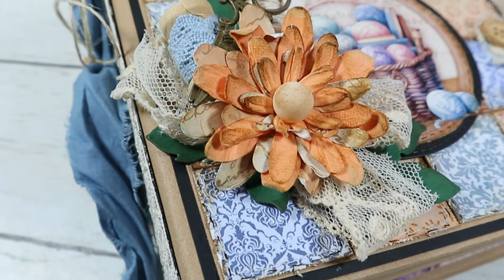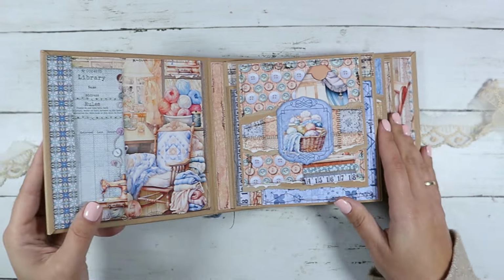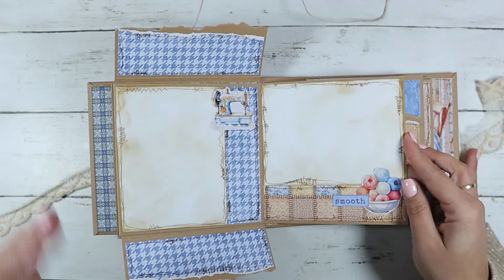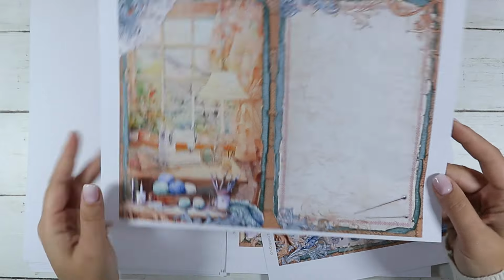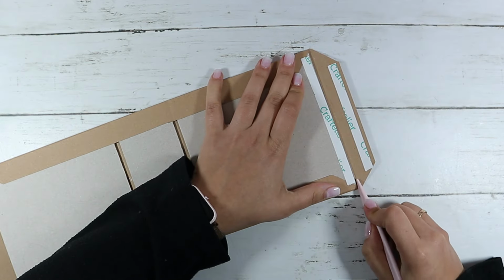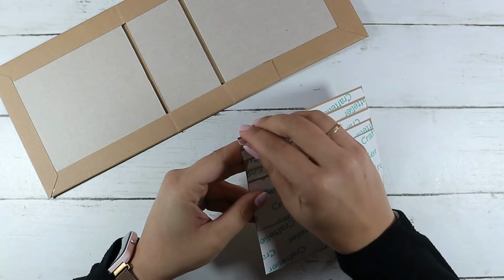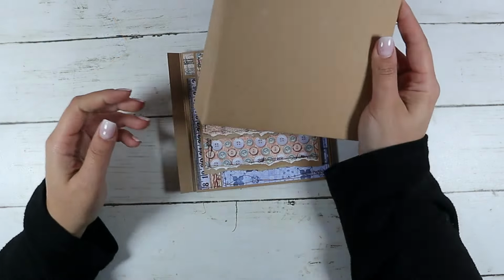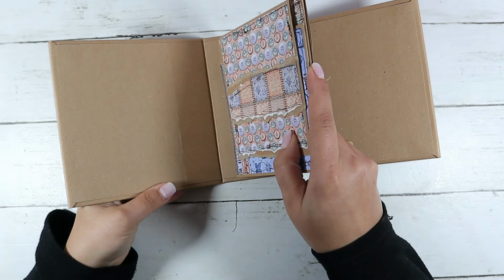Mini scrapbook album tutorial | Easy to make | In collab.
Mini scrapbook album tutorial | Easy to make | Vectoria Designs Printables

Hello my lovely crafters!
Today I am super excited to share with you this mini scrapbook album tutorial, so easy to make,using Vectoria Designs Printables.

Notice that I am always working the Standard version

Here you will be able to buy the Vectoria Designs printables in 3 versions:

💕Standard version

💕DELUXE version

💕MINI version

Here is VectoriaDesigns's Youtube Channel with a lot of tutorials,tips and tricks on printing digital papers and other

Here is the model of the printer I am using to print my digital papers

🩷Liquid glue for scrapbooking [Amazon]

🩷Pink bookbinding rulers set [Craftelier]

🩷Pink small circle punch [Craftelier]

❤️The links to the supplies are affiliate links, which means if you purchase something using the links I may earn a small commission off that sale,at no extra cost to you.

00:00 introduction
00:46 flipthough of the album
05:33 flipthrough of the printables
07:17 making the album base
12:10 making the pages
13:07 first page (on the front)
16:01 first page(on the back)
23:31 attach the page on the spine
24:04 secong page(front and back)
28:11 third page (on the front)
30:35 third page (on the back)